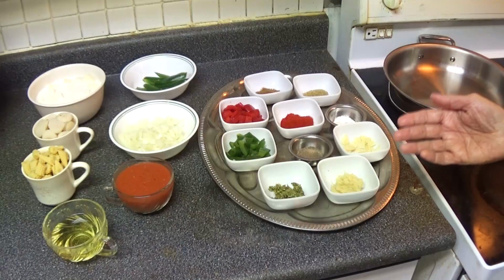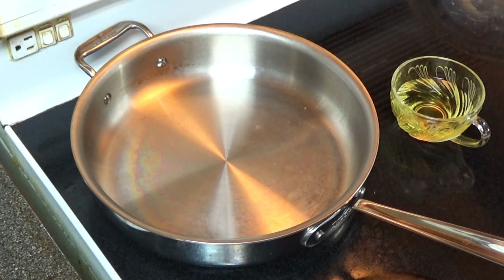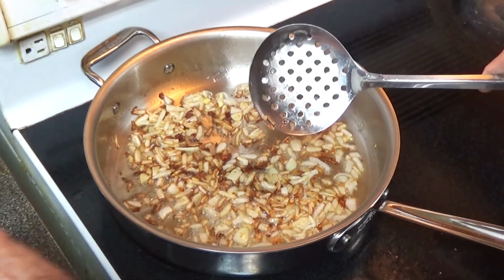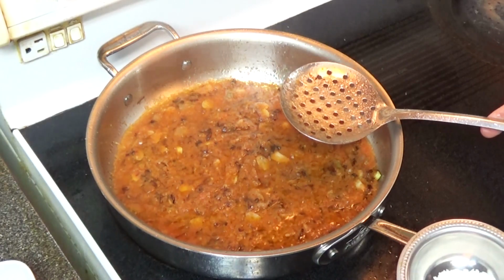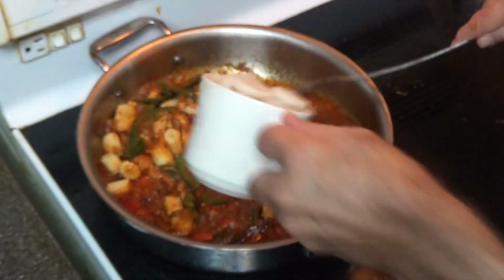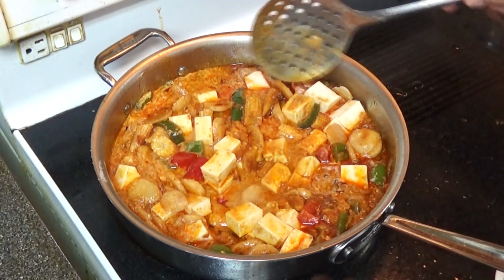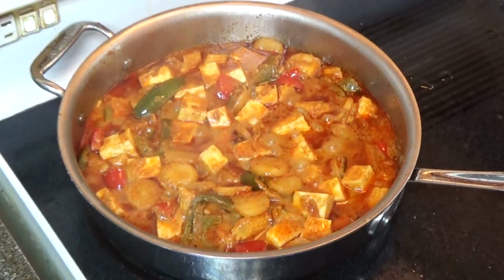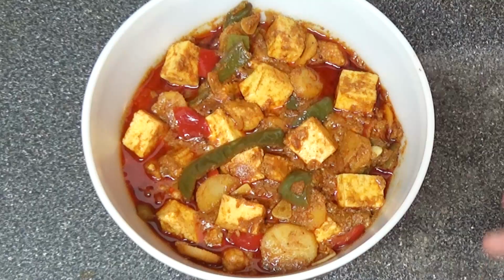CHILLI PANEER RECIPE - Cooking With Pops Ep.31 - Chili Paneer Recipe - How To Make Chilli Paneer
Chef Pops prepares Chilli Paneer, a delicious vegetarian dish in this episode of Cooking With Pops.  The flavour you will get from eating this Chilli Paneer Recipe is super satisfying to the soul!  I have tried it and can confirm 100% that it is true!  But the only real way to know is to try it for yourself!  I'm sure you're going to love it!

Chilli Paneer recipe

Ingredients:

1. 300 grams of paneer chopped into small cubes
2. 1 medium onion chopped small
3. 1 cup blanched tomato puree
4. 1-1/2 cup butter milk
5. 1 table spoon ginger paste
6. 3 cloves of garlic sliced thin
7. 1/2 tea spoon black pepper
8. 1/2 tea spoon salt
9. 1 tea spoon Kashmiri chili powder
10. 1/2 cup chopped red bell peppers
11. 1/2 cup chopped green bell peppers
12. 1 sliced Jalapeno pepper
13. 1 cup sliced water chestnuts
14. 1 cup of baby corn cut small
15. 1 tea spoon ground cumin
16. 1 tea spoon ground coriander
17. 1 table spoon coriander paste
18. 1/2 cup corn oil

Method:

Take a large saute pan (or a pot).  Put oil in it and heat it on high temperature.  When the oil is hot put chopped onion in it and keep stirring till it becomes light brown and the burning smell comes from the onion.  At this time reduce the heat to medium and put sliced garlic, ginger paste and coriander paste in the pan and stir it well.  When properly blended put tomato puree in it and keep stirring it.  Then put salt, black pepper, ground cumin, ground coriander, Kashmiri chili powder and blend it well.  At this point add in about a quarter cup of water to keep the mix from getting too dry.  Then put red and green bell peppers, Jalapeno pepper, chestnuts and baby corn.  Stir it well and cover it for about 2 minutes to steam.

Now add paneer cubes and butter milk in the pan and stir it well and let the water from buttermilk evaporate and the sauce becomes thick to your liking.  It took 8 minutes to reduce to the thickness of sauce we wanted.

Chili paneer is now ready to eat.  You can eat it with plain rice, roti, naan or bread of your choice.

If you like to make it extra hot and spicy you can add more Jalapeno or other hot sauce to the curry.

Chef Pops

Chilli Paneer Recipe
Chili Paneer Recipe
Chilly Paneer Recipe
How To Make Chilli Panner
How To Make Chili Paneer
How To Cook Chilli Paneer
How To Cook Chili Paneer
Indian Vegetarian Recipe
Indian Vegetarian Dish